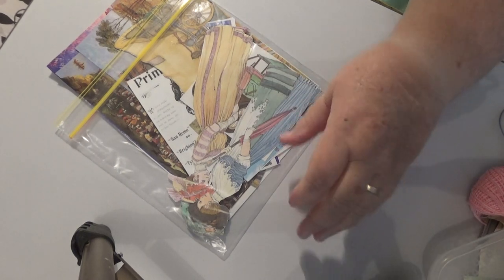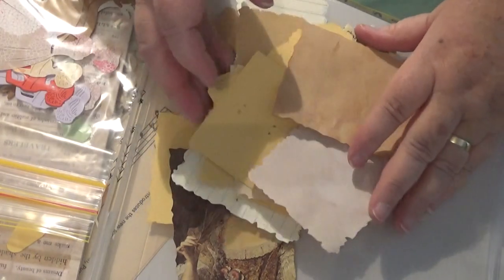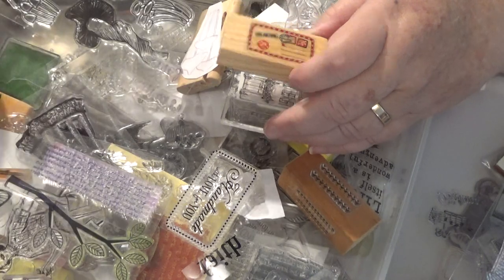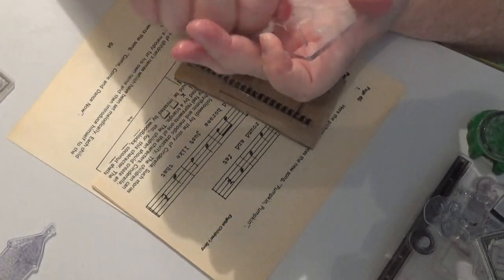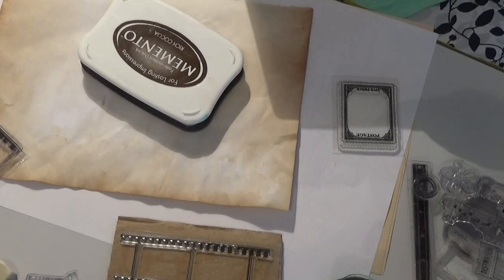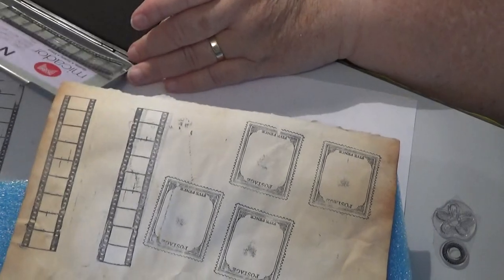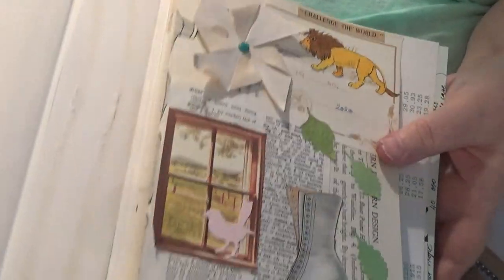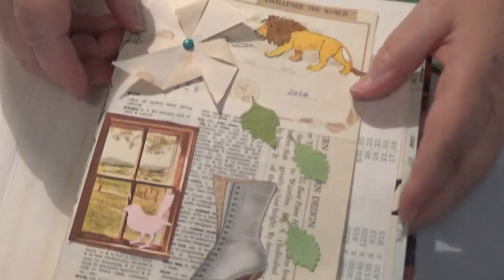I am here ! Back showing you bits of what I am doing ! Part 1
Have lost My MoJo and am trying to get back into Crafting and tutorials  Thank you for watching please subscribe if you want to learn lots of things or just craft with me